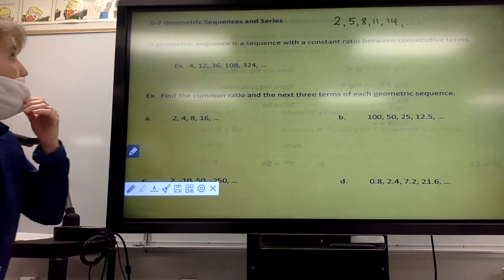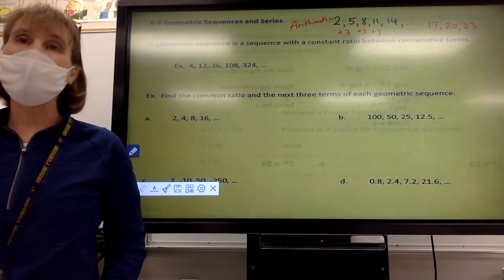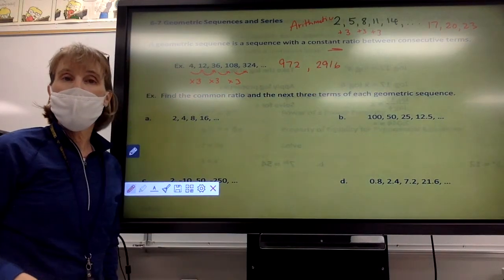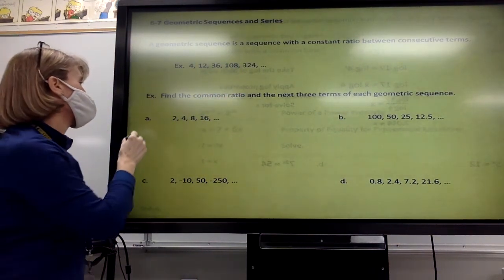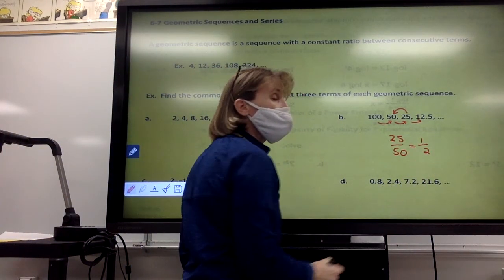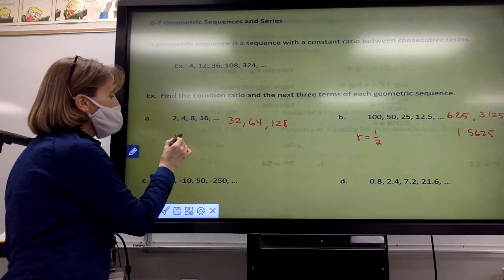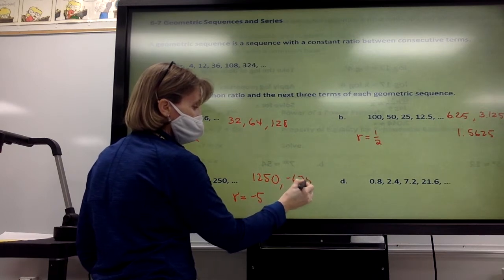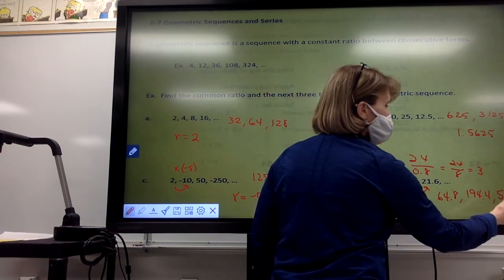6-7 Geometric Series